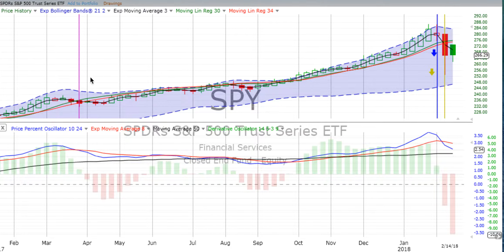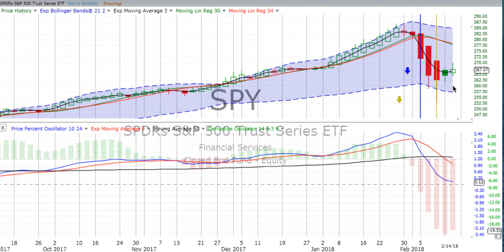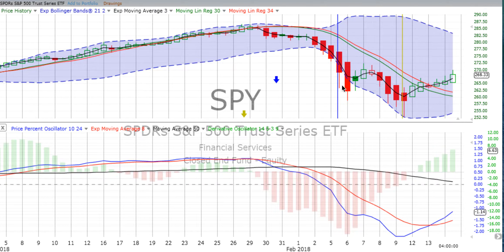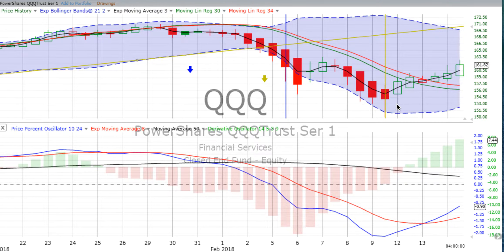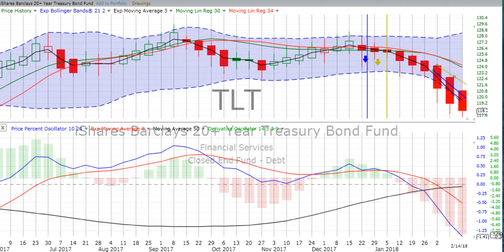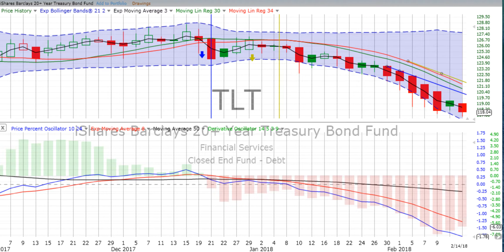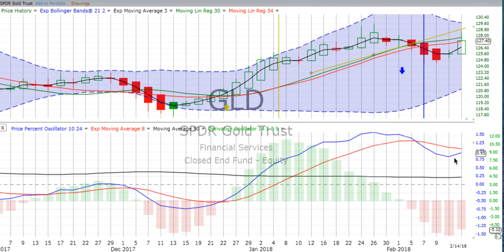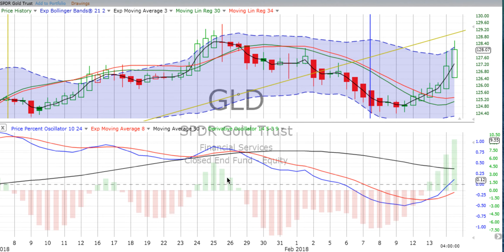Thursday, February 15, 2018, Stock Chart Training & Trends